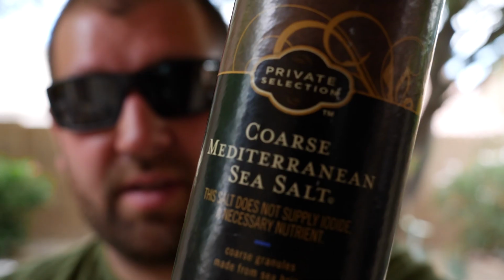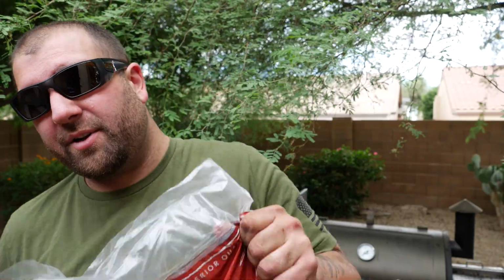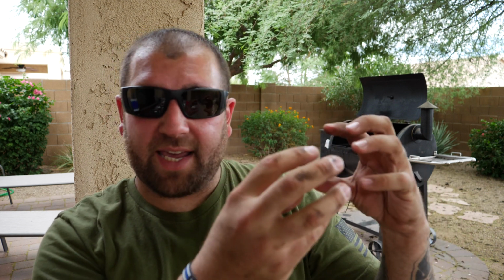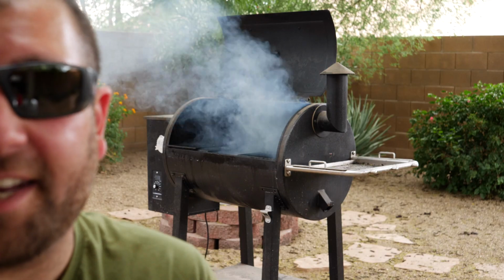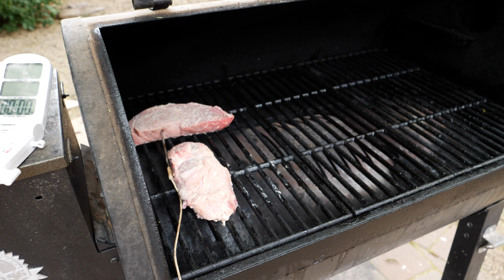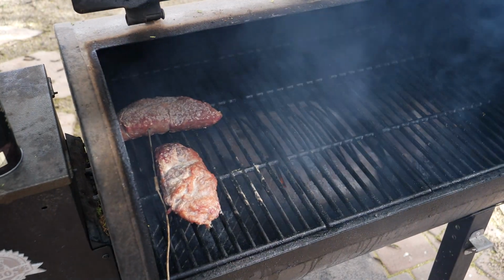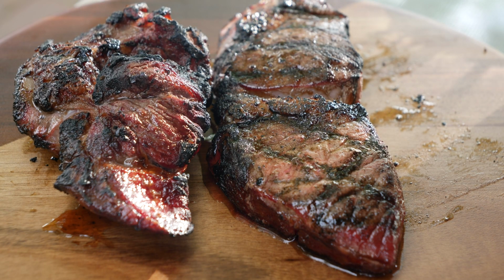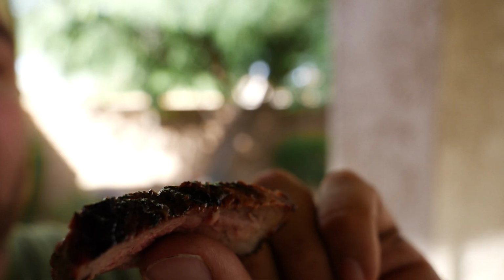How to REVERSE SEAR CHEAP steaks on the PIT BOSS 820 Pellet Grill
These steaks are UGLY! We bought a pack of 5 steaks last week, ate a bunch, and froze the two worst pieces.
Well, we thawed those two CHEAP UGLY Sirloin STEAKS, and let it sit in the fridge for two days.
This is a realistic meal, for a realistic budget. Lets turn these two steak turds into something delicious!
In this video, I show you how to fire up the PIT BOSS 820, season the steaks, cook them to temp, then fire them up with the SEAR feature.
A Classic REVERSE SEAR!
Remember, reverse searing works great on thicker cuts, but it CAN be done with regular thin cuts as well.

Please consider becoming a Patron for the MrBigKid and GauchoQ channels!

Want to get a hold of me? Shoot me an email!